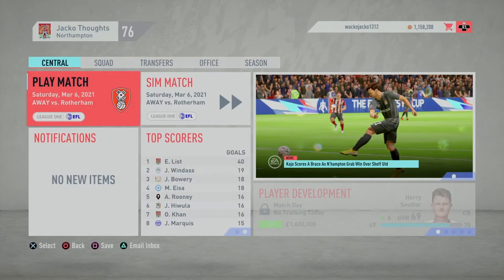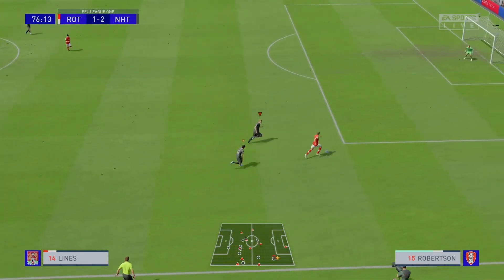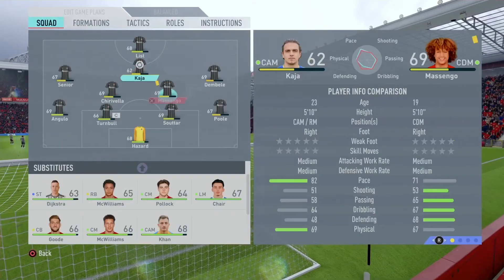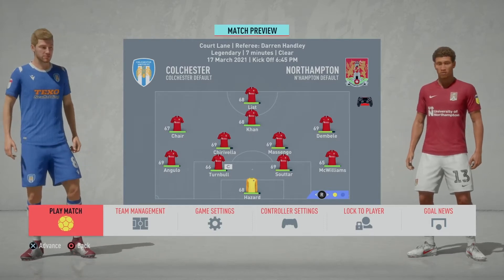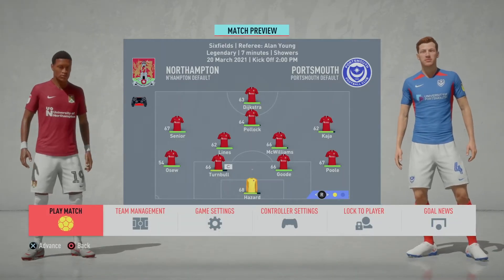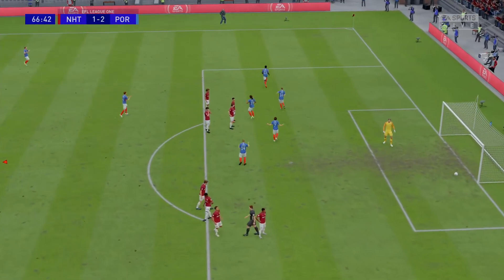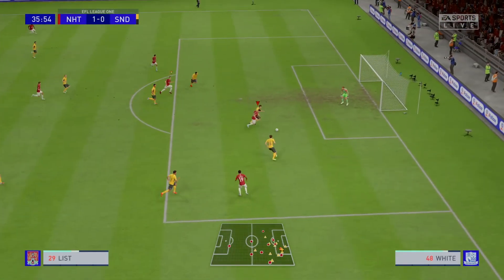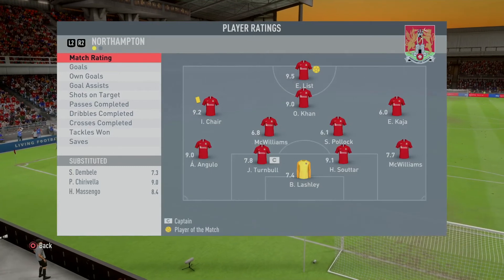FIFA 20 Northampton Town Career Mode Ep. 23 - Manchester United in the FA Cup Quarter Final!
We go to Old Trafford!